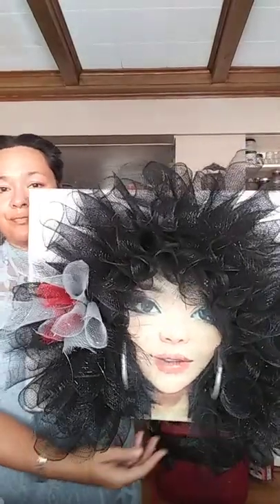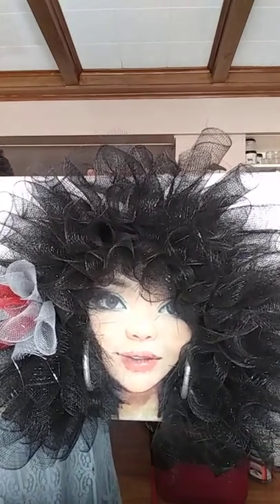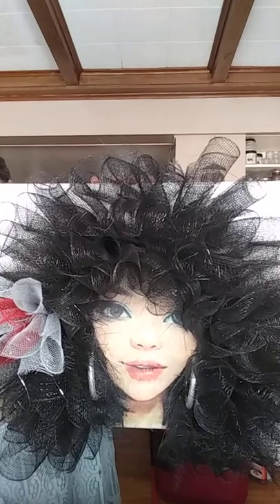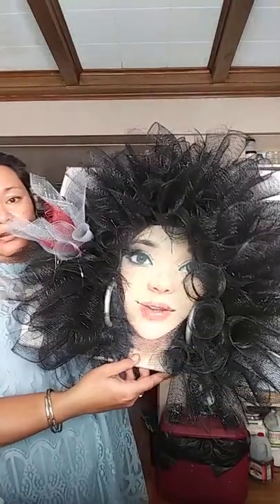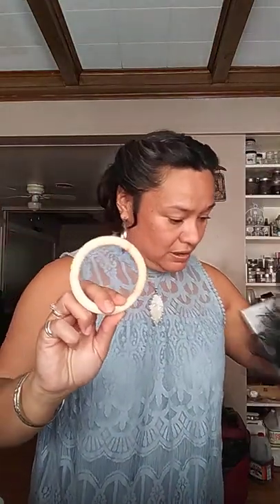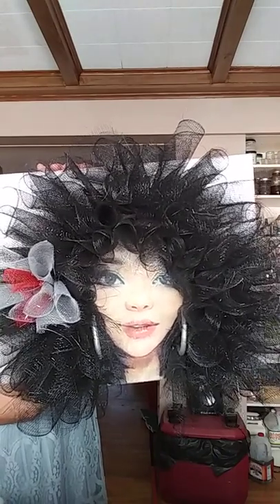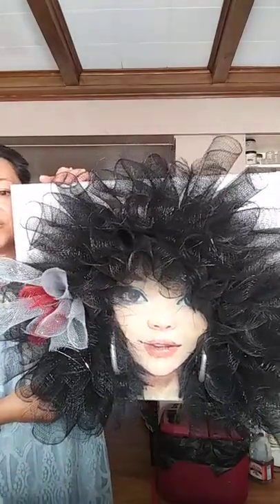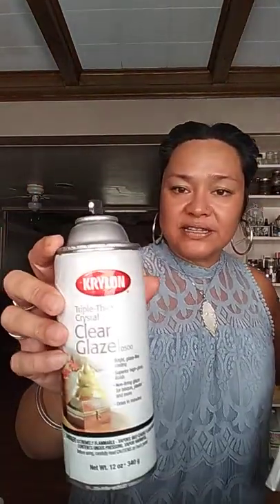My First Diva Wreath- Tips- And Homage To The Creator That Inspired Me!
My first Diva Wreath came out amazing and I am grateful to Tracey Simmons Gordon who introduced this to my life. Without her amazing videos and instruction I would have never attempted nor considered trying it. To be honest it would never have interested me.

I've watched so many videos about image transferring and canvas art so I share a few tips that I found to work great for my project in this video.

This is the video from Tracey Simmons Gordon that peeked my interest and inspired me to give it a go:

Page: @traceysimmonsgordon2620

Thank you Tracey, keep doing what you do, you are amazing❤